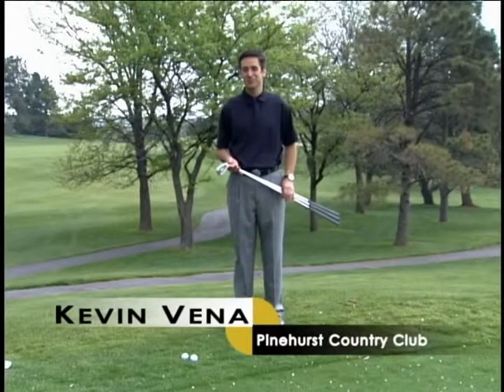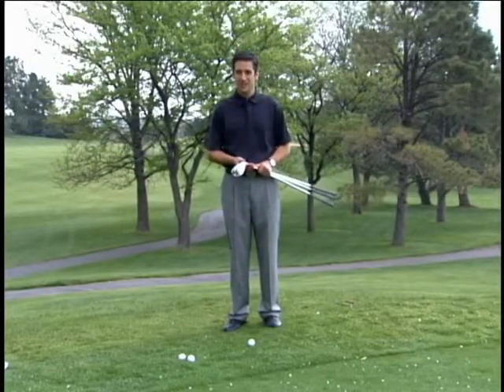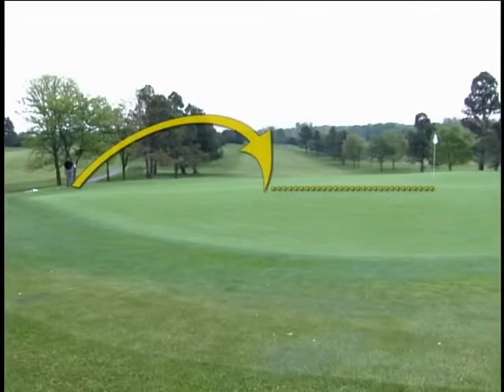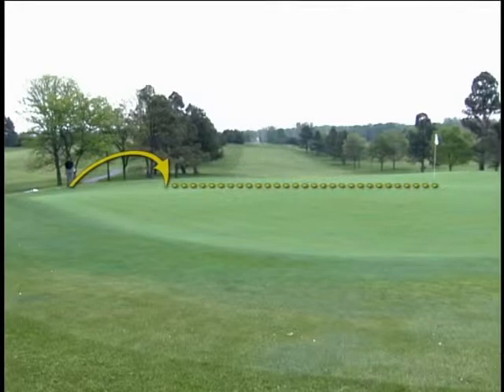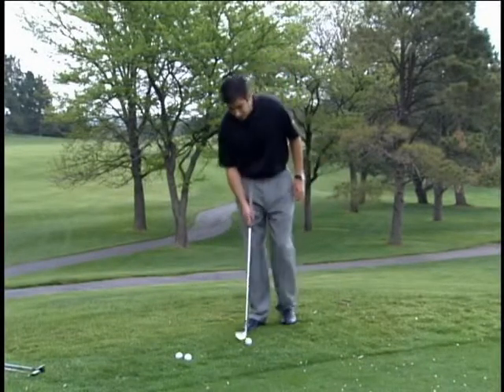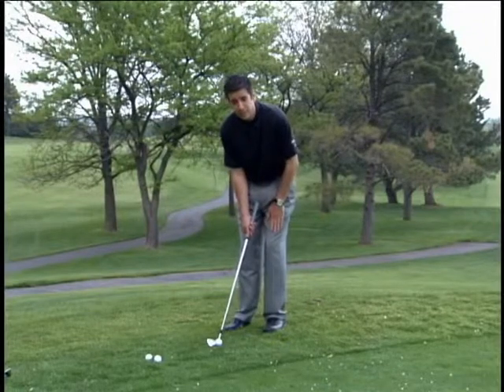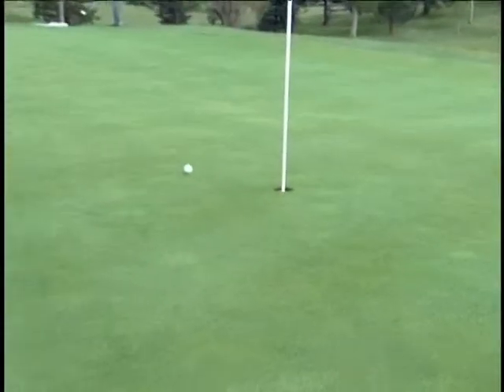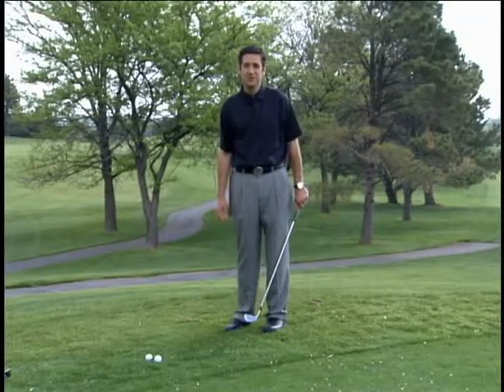Golf Tip #1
Kevin Vena from Pinehurt Country Club in Colorado has tips to help improve your chipping.